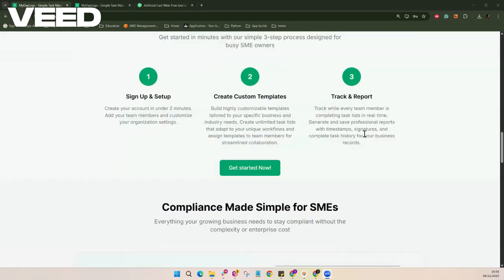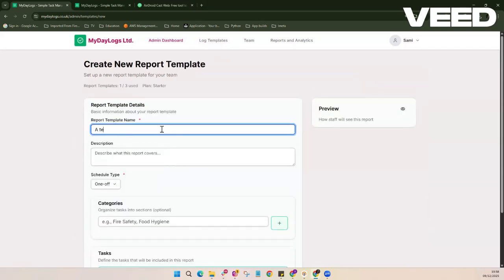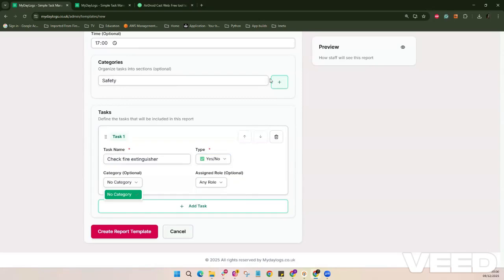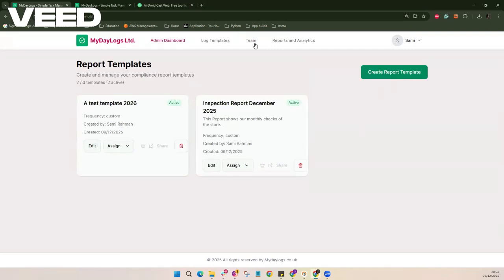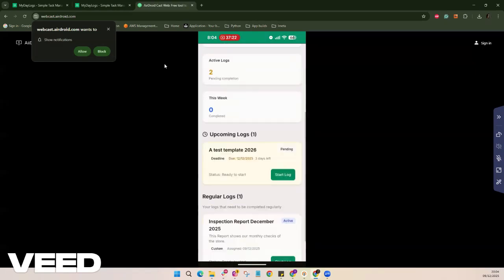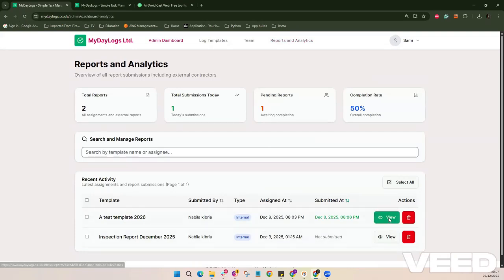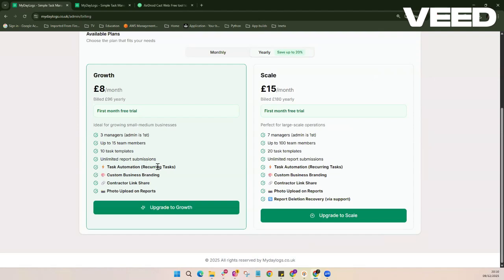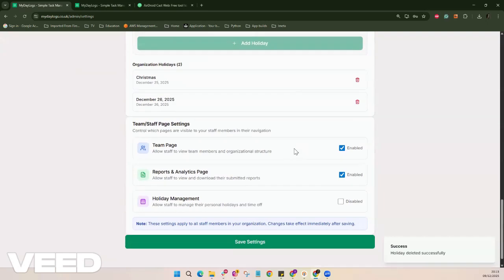MyDayLogs Demo (Late 2025)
How to Use MyDayLogs  Task Management & Compliance Made Simple
Welcome to your productivity upgrade! In this demo, we walk you through how to use MyDayLogs — the intuitive platform built for growing businesses that want to stay on top of tasks, team accountability, and compliance reporting.

🔍 What you'll learn:
- How to create and customize task templates
- Assign tasks with business hours and photo documentation
- Automate scheduling and reporting
- Navigate team hierarchy and permissions

🎁 Early Bird Bonus:
and start with the Starter plan (it’s free!). First 30 beta testers only — don’t miss out!